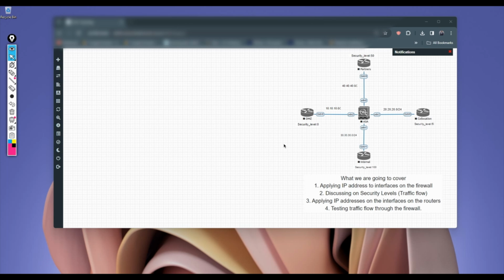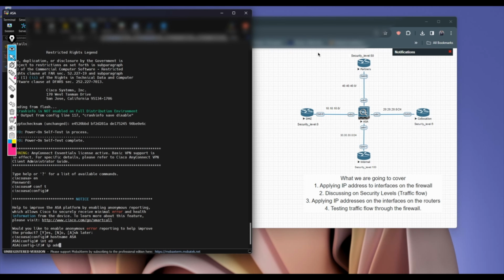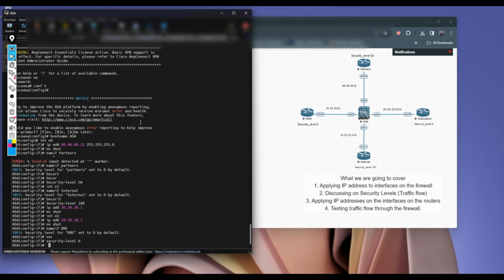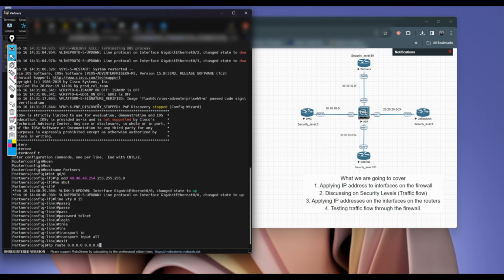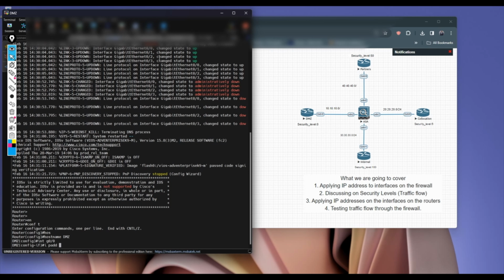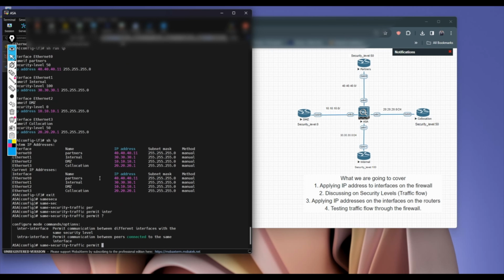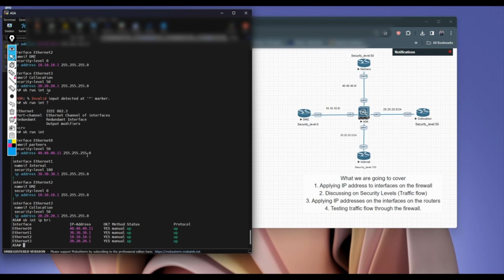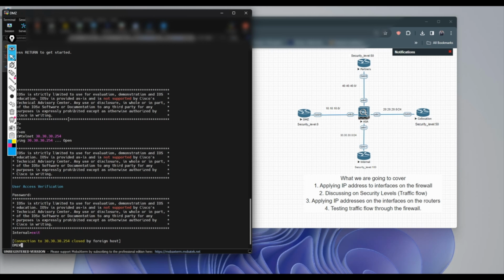How to configure ASA Firewall IP Connectivity and Security Levels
In this video, we will dive deep into learning the configuration of the Cisco ASA Firewall. Whether you are a network engineer looking to enhance your skills or someone interested in cybersecurity, this tutorial will provide valuable insights on effectively configuring and managing a Cisco ASA Firewall.
In this video, I specifically focused on how to configure IP addresses on the ASA firewall interface for the first time and how to use Security Levels to determine traffic flow.